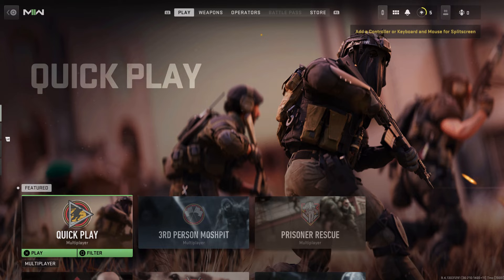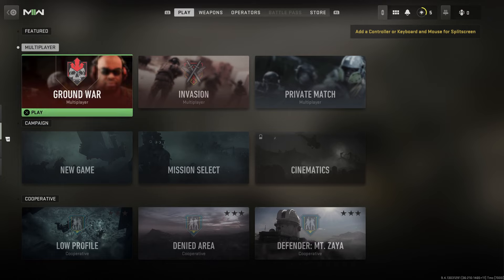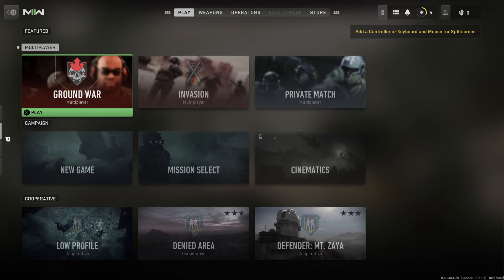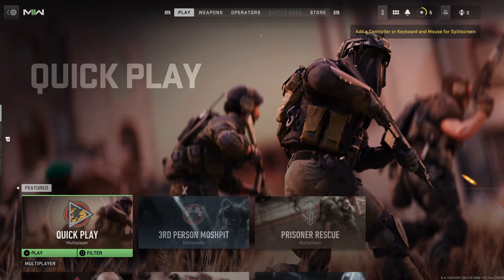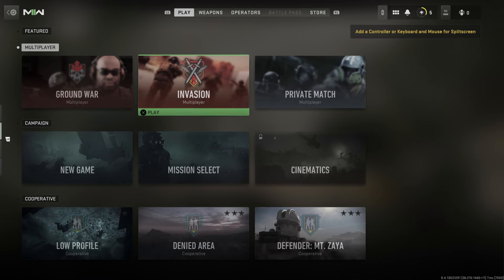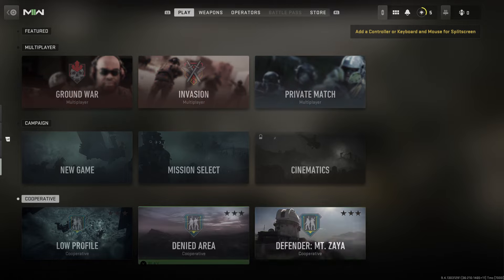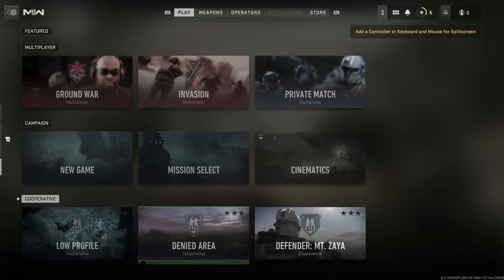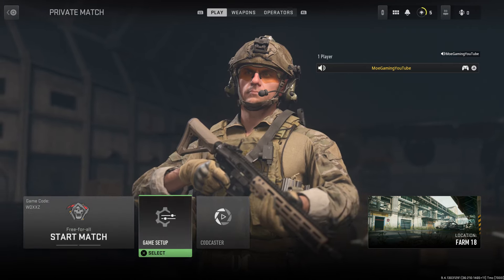How To Enable Modern Warfare 2 (MW2) MultiPlayer Split Screen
In this video, I talk about How To Enable Modern Warfare 2 (MW2) MultiPlayer Split Screen